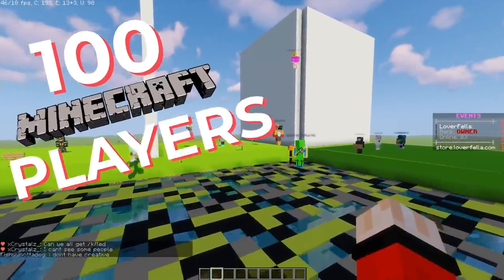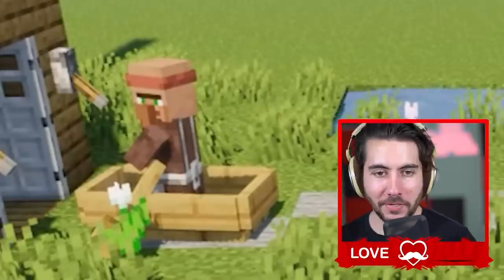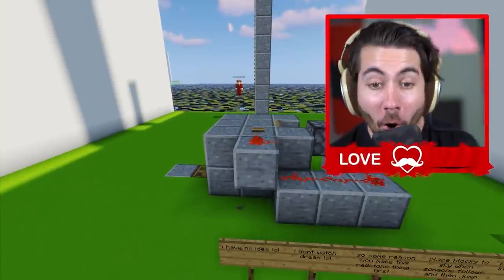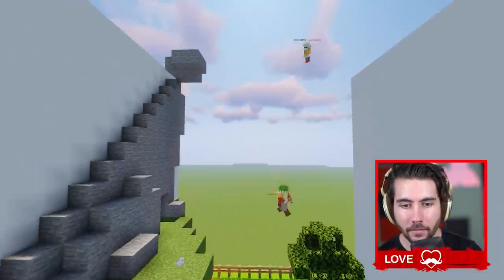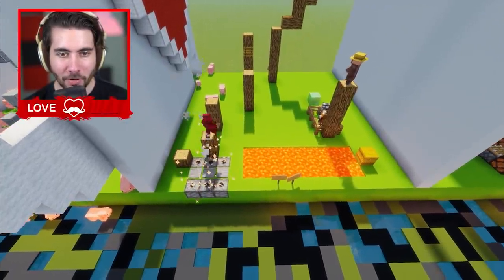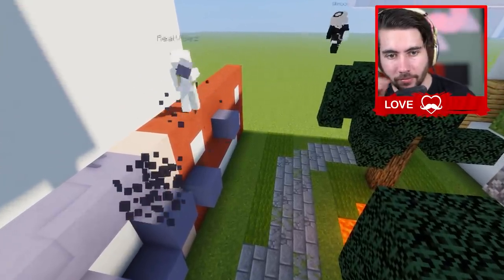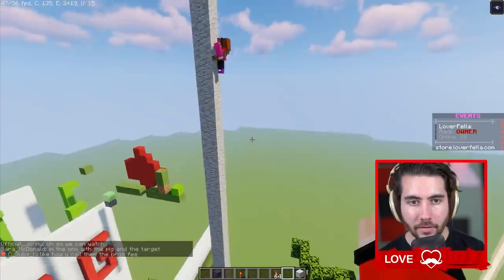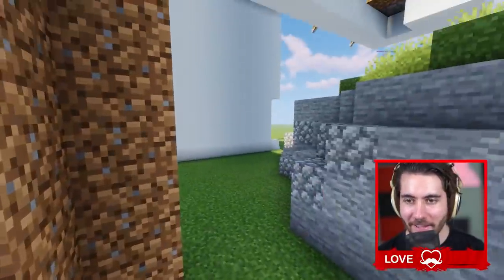Minecraft PRO Plays From Level 1 To Level 100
I asked 100 Minecraft Players to build their best pro play on a chunk, and this is what happened. We have over 100 differnet pro 1000iq MLG plays to review, starting with bad pro plays all the way to pro pro plays. Enjoy gamers, if you're reading this join my server link below thx zachlings.

It only takes a second and you'll join the exclusive LoverFam club. Hope to see you back here again tomorrow at 3:00PM EST :)